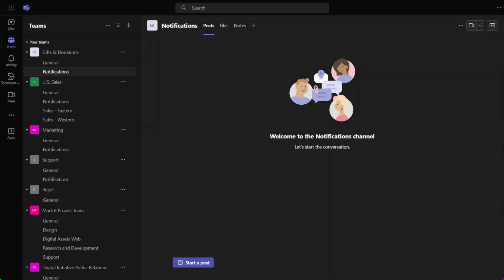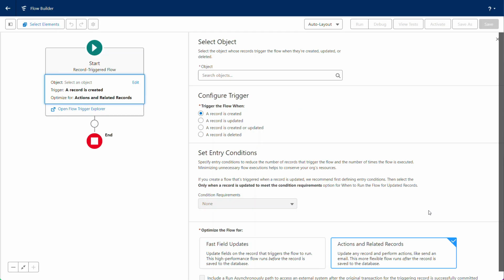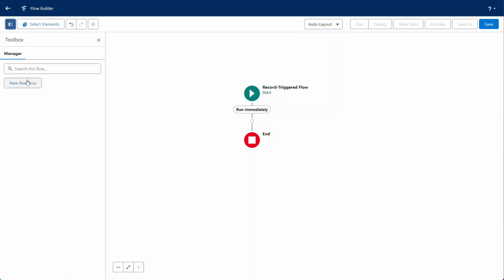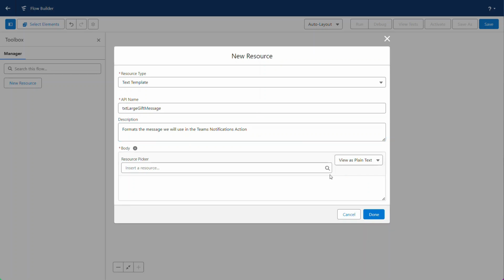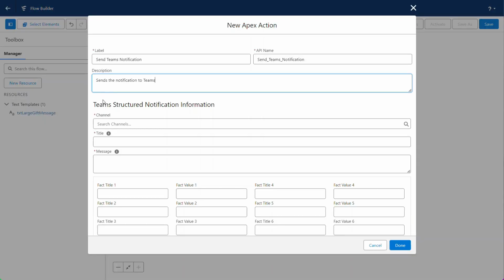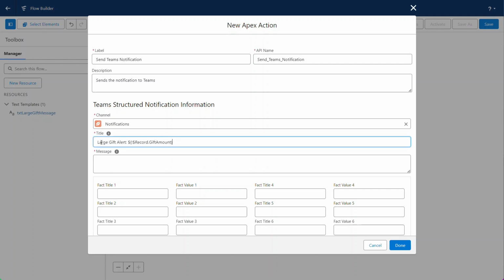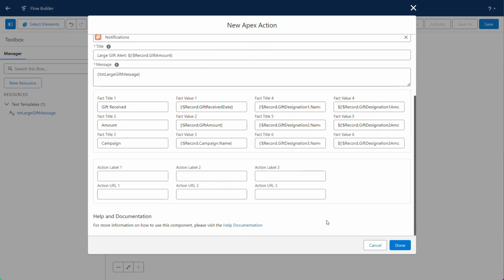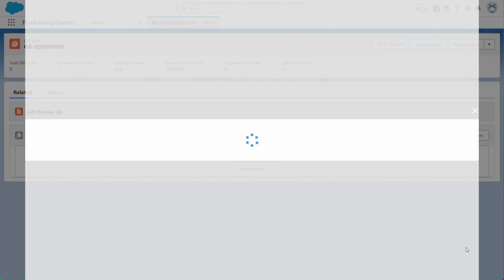Non Profit Gift Entry Notifications with Salesforce Microsoft Teams Integration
We demo the seamless process of sending a “Large Gift Received” alert from Salesforce directly into Microsoft Teams. Whether you’re a seasoned Salesforce user or just getting started, this tutorial will walk you through the setup and configuration, ensuring that your Teams channel receives timely and relevant notifications.

Key Points Covered:  Creating the Record-Triggered Flow, Text Templates, Markdown Formatting, using our custom action, and getting it launched.